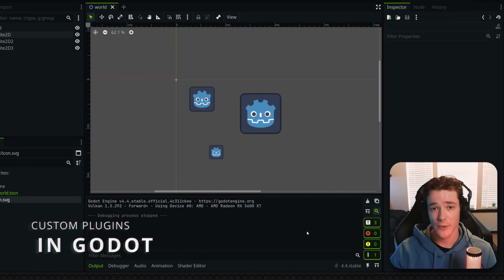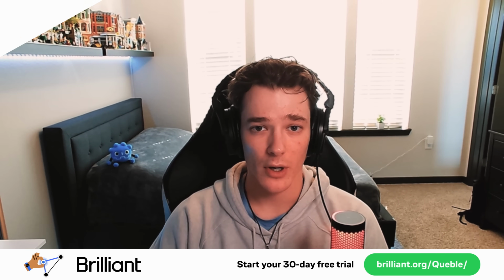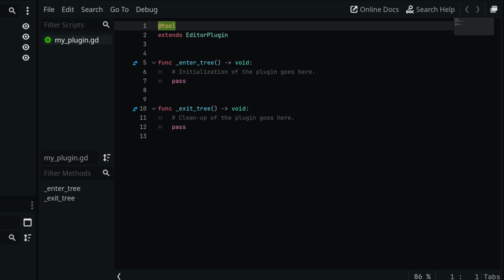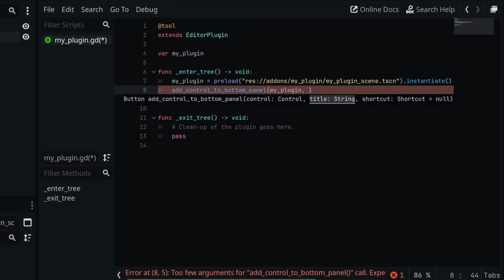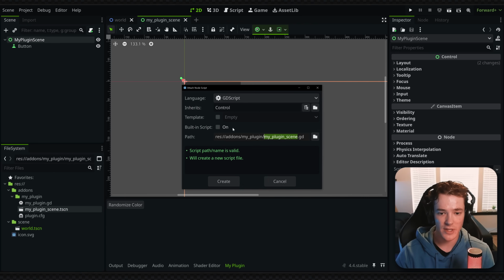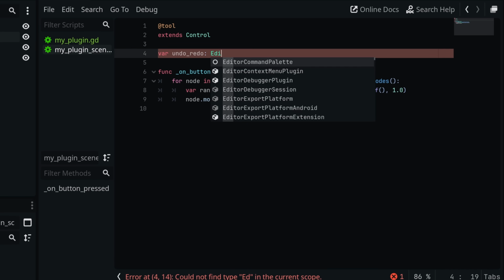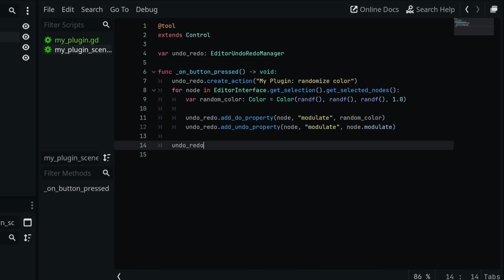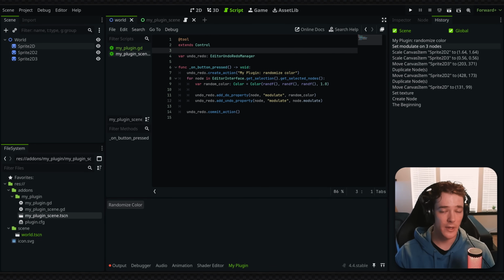How to make your own Plugin in Godot!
To try everything Brilliant has to offer—free—for a full 30 days, .

Here's a quick guide on how to create your own custom tool plugin/addon in Godot!
The entire Godot editor is essentially made up of control nodes, so it's super easy to just add your own control nodes with custom functionality.
We'll also cover implementing Undo and Redo actions, which is an essential feature of most plugins.

• Options enum for container locations: (see 3:36)

Timestamps:
0:00 Intro
0:21 Brilliant • Sponsored Segment :)
1:39 How to create a Godot Plugin
2:10 Adding code to our plugin
5:30 Adding Undo/Redo actions
7:21 When to use plugins
8:08 Outro / Members shoutout :)

By becoming a member, you'll get:
• Early access to videos
• Shoutout at the end of all future videos
• Exclusive role + access in my Discord server
(if you have any suggestions for additional members benefits, don't hesitate to reach out!)